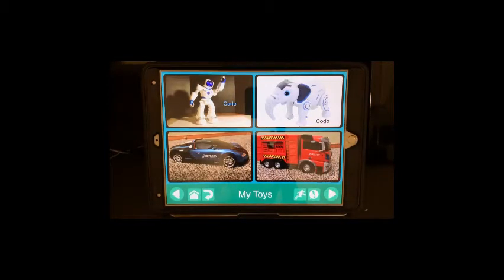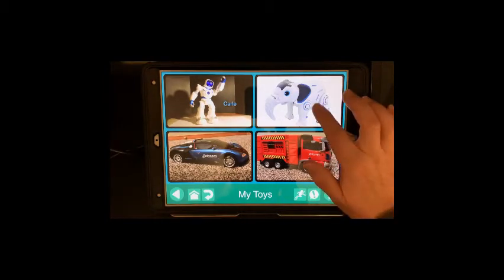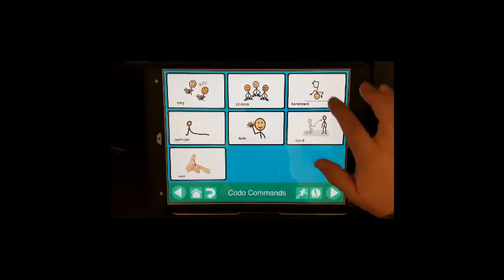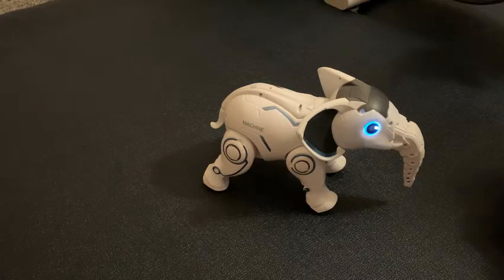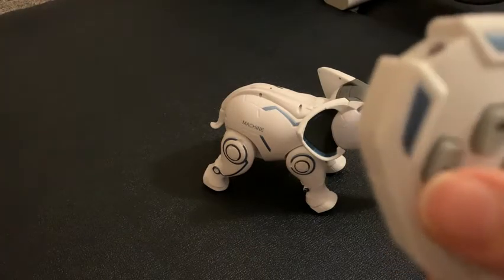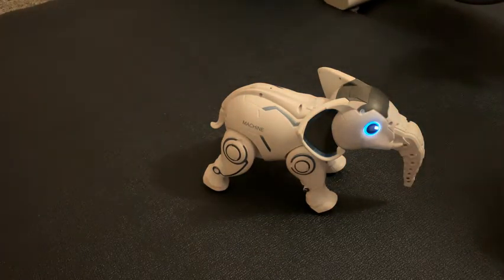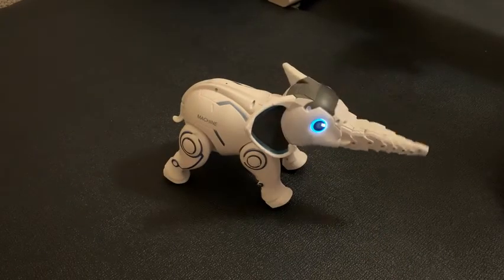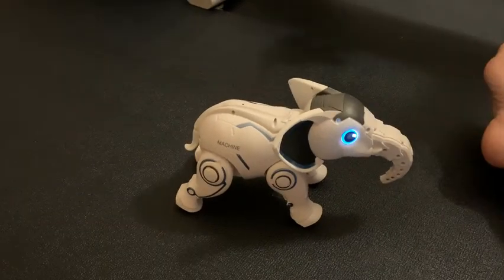RC Toys-Codo The Elephant